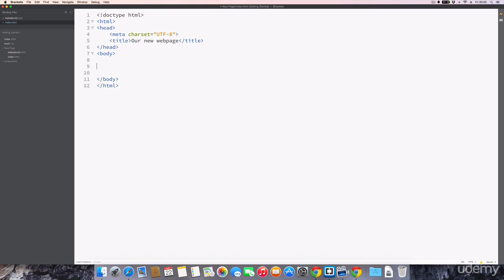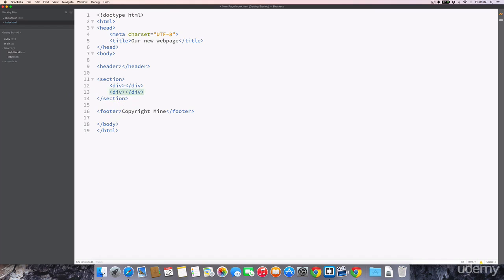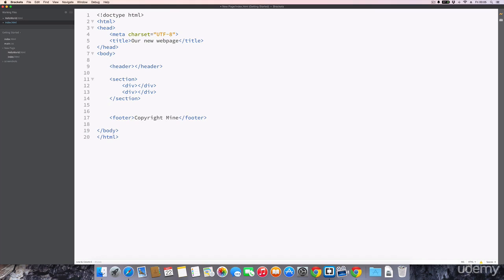09 HTML5 section tags